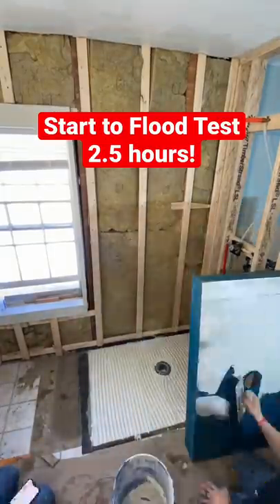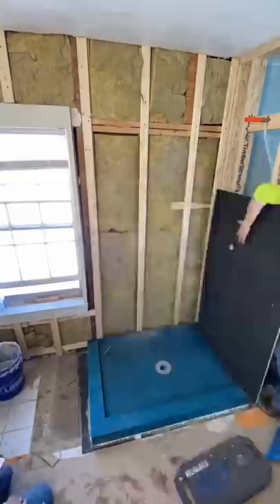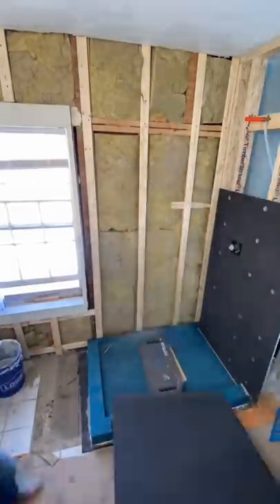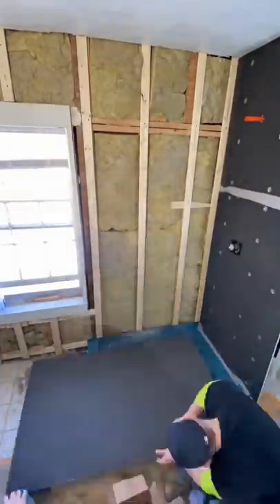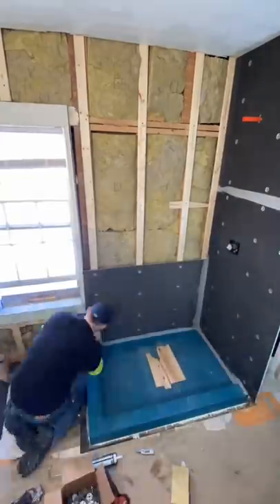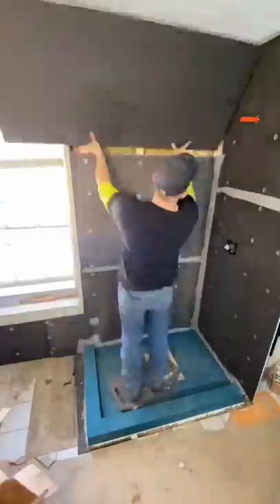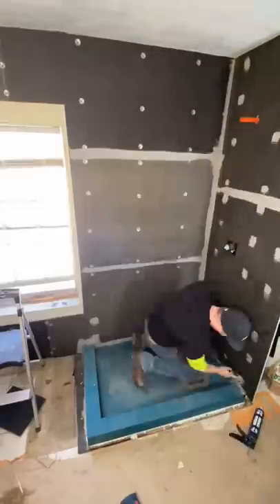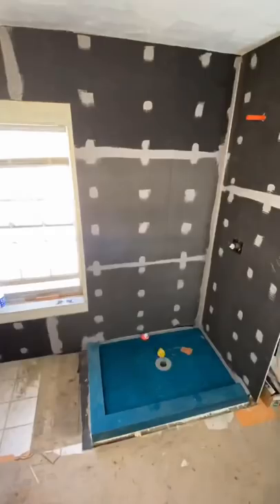KBRS shower system is the best system out there!